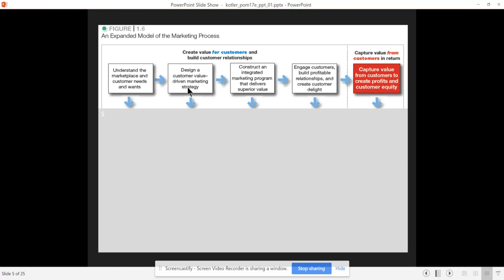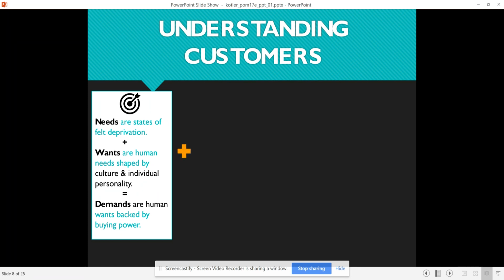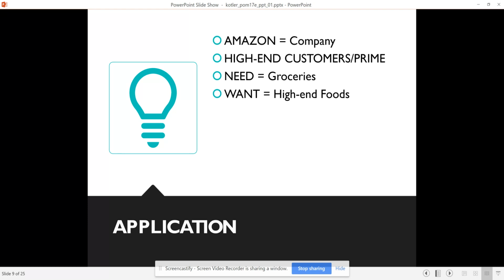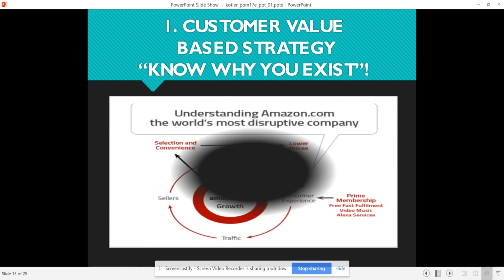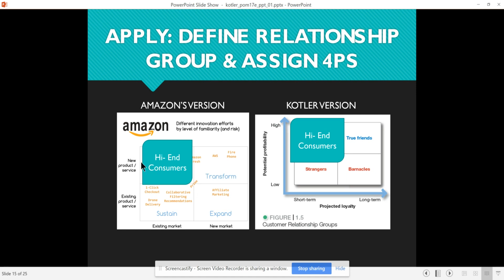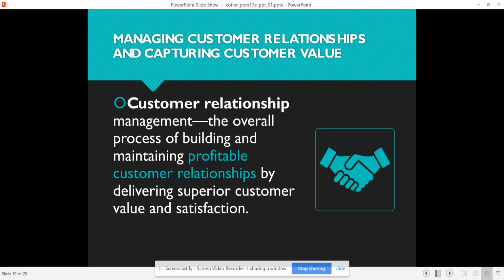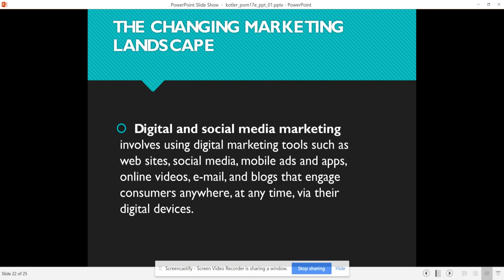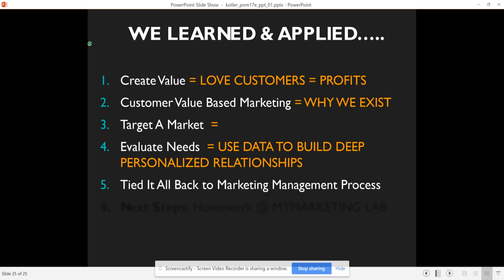BUS312 Principles of Marketing - Chapter 1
Creating and Capturing Customer Value